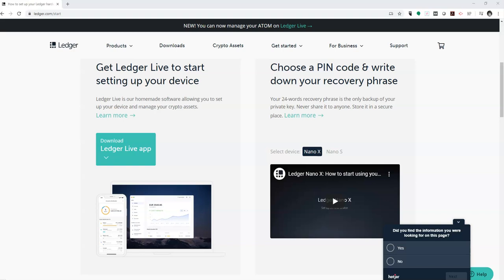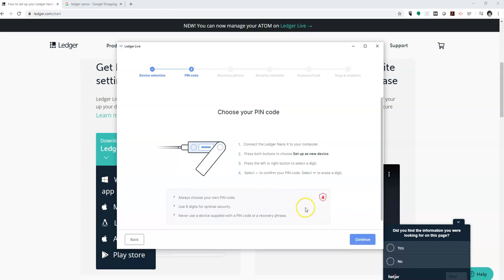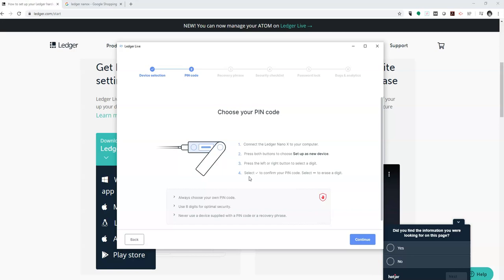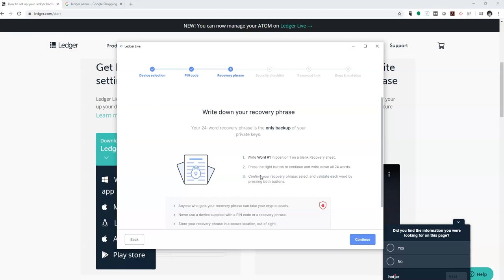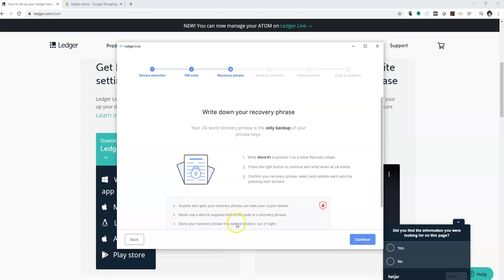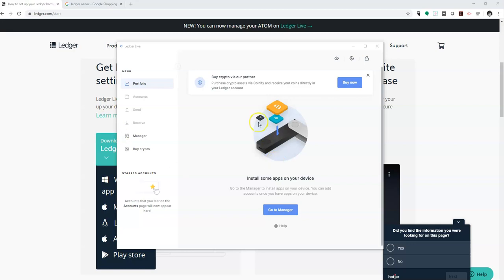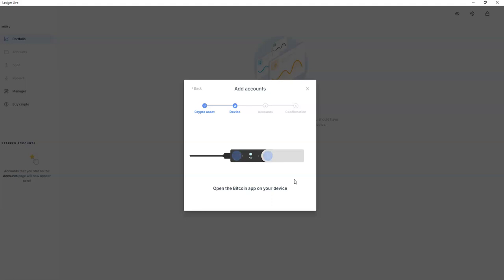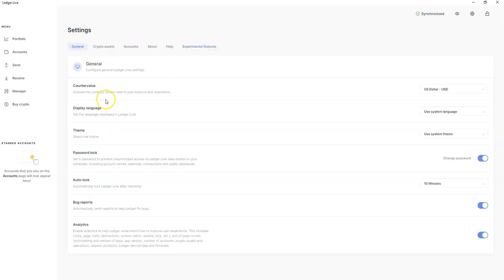Ledger Installation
Step by step instructions for setting up the Ledger Nano X.  You need to have your device in hand to follow the instructions on the screen.